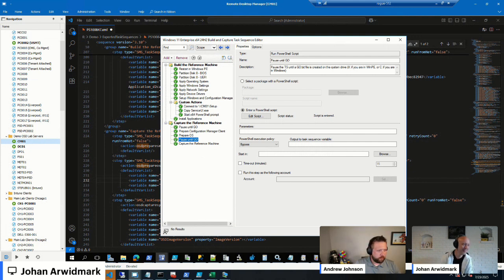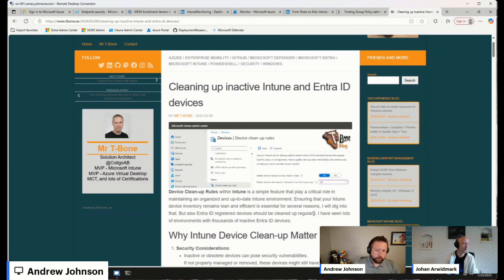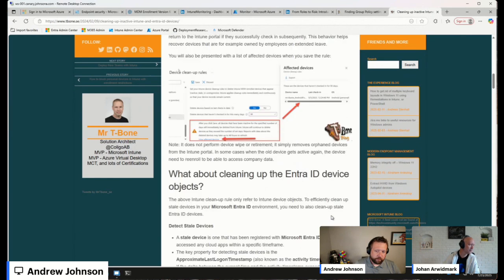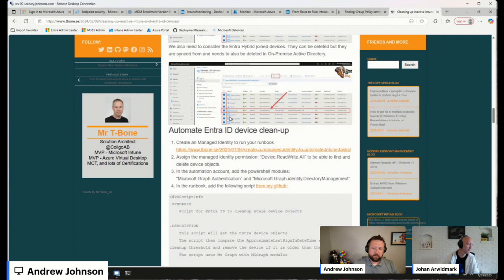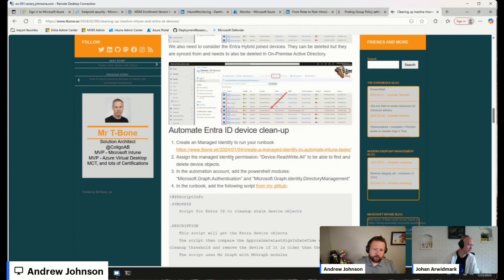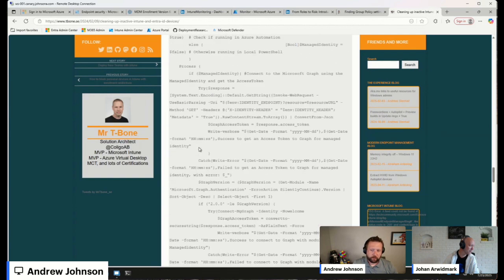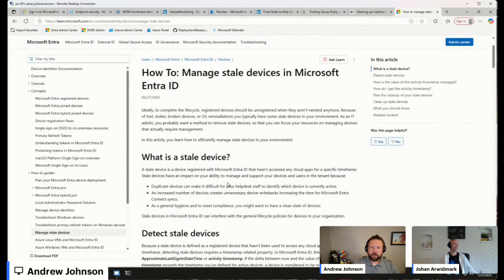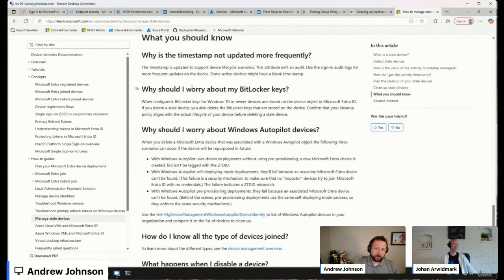OH CLIPS: Cleaning up stale devices in Intune and Entra ID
⚡Revisit this highlight from our July 23 ViaMonstraOfficeHours👨‍💻 "I have 15k stale devices in Azure and 3.5K stale devices in Intune. Best way to clean up?" 💻

🔗How To: Manage stale devices in Microsoft Entra ID